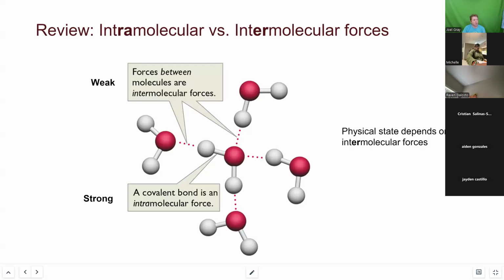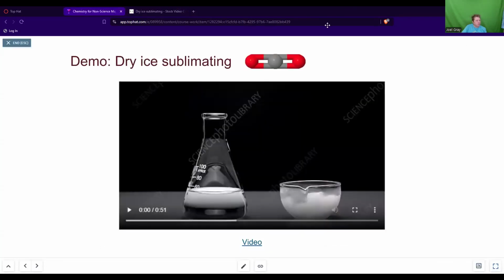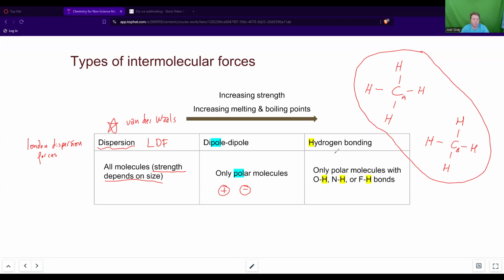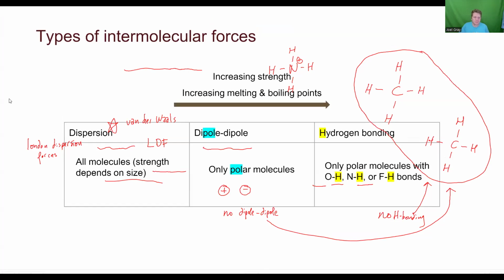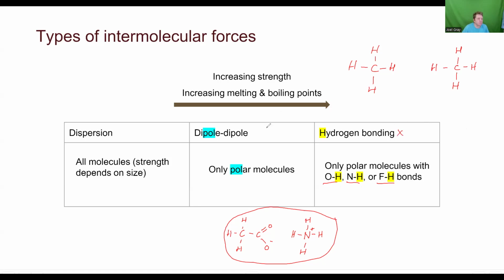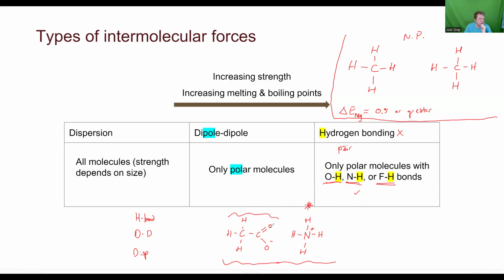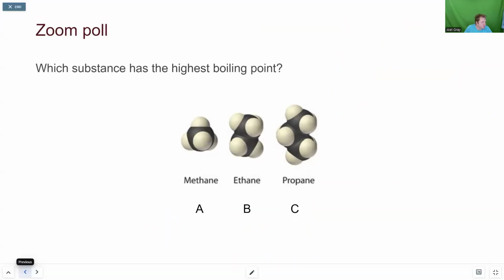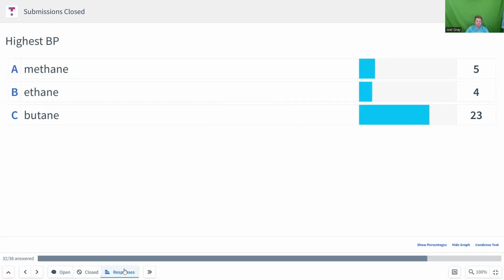CHEM 1310 - 10/21 - Day 22